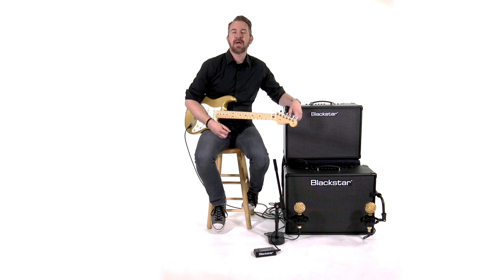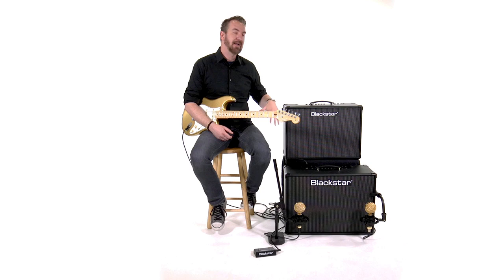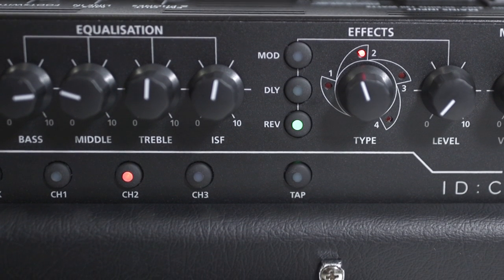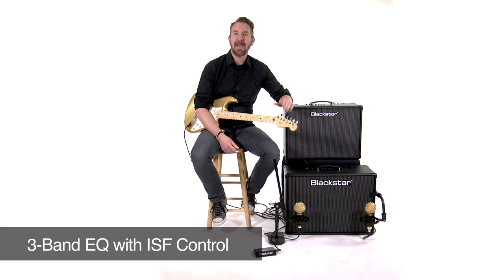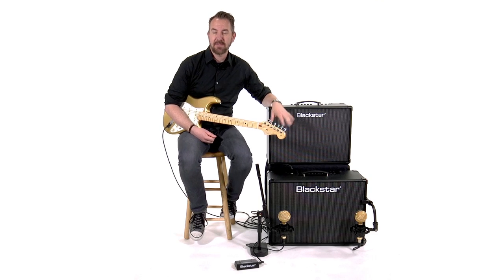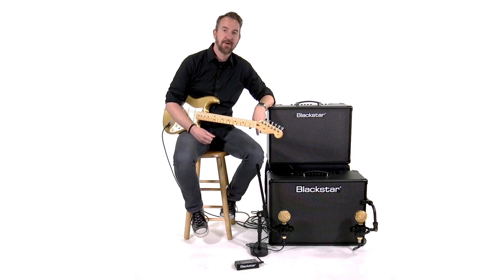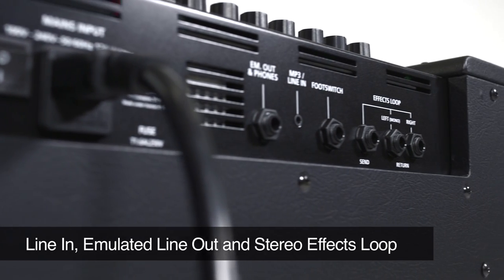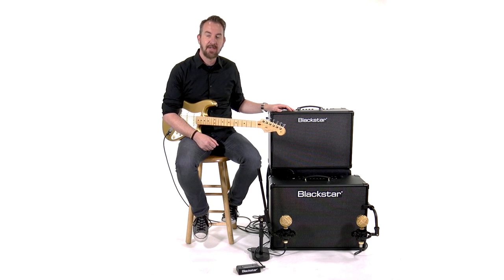Blackstar ID:Core High Power Overview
Utilizing the revolutionary technologies of Blackstar's award winning ID:CORE range, the all-new ID:CORE High Power range brings exciting features such as infinite looping and octave modulation in a high wattage and lightweight package. With additional features like Super Wide Stereo effects and USB connectivity, this amp is perfect for the gigging guitarist.

ID:CORE High Power amps feature an intuitive control set that's reminiscent a traditional guitar amp, making it easy to dial in your tone. Simply choose from one of six authentic Blackstar voices and adjust the captivating Super Wide Stereo effects section to your liking to achieve show-stopping guitar tones. New to the ID:CORE High Power series is the built-in Looper which allows you to create stage-filling, multiple track sound all at the press of the included footswitch, and with unlimited overdubs. Also fresh for these amps is the polyphonic Octaver. Use this unique effect to create everything from thundering detuned lows to a shimmering 12-string effect.